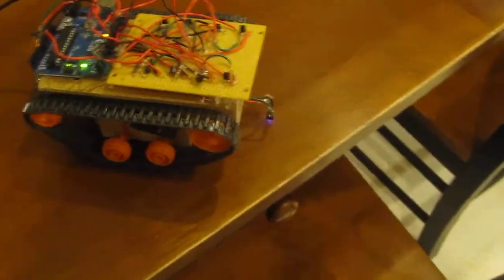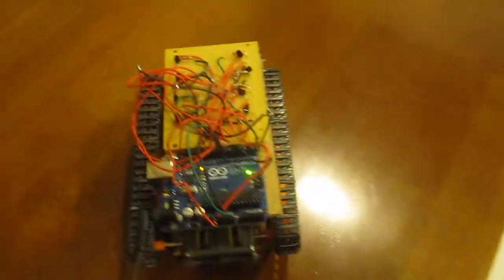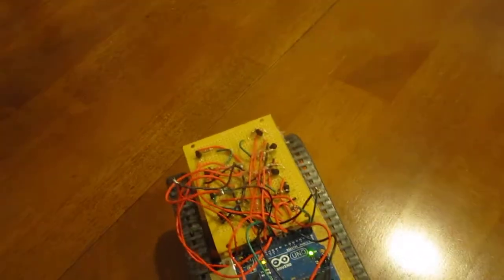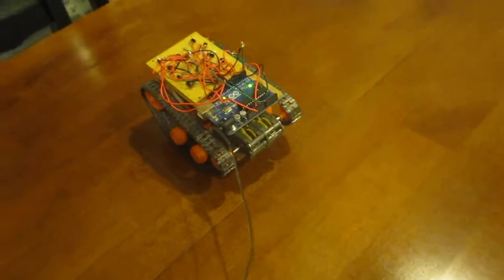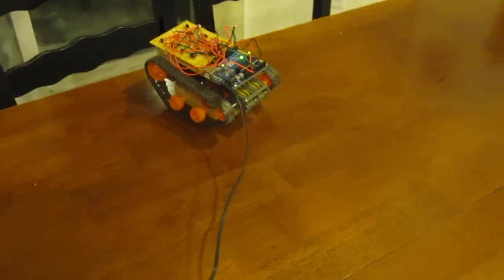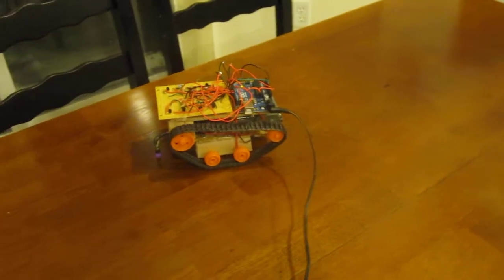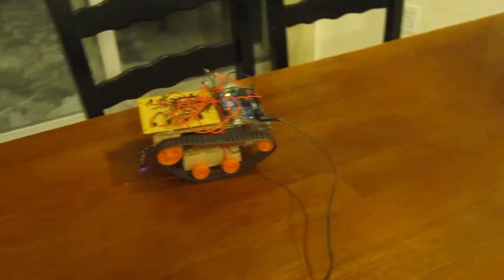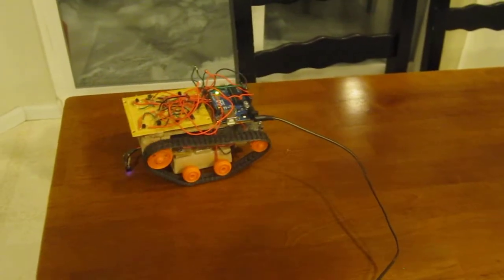Arduino tabletop wanderer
I modified a robot I made to stay on top of  a table on its own. Go to instructables.com to learn how to build one.